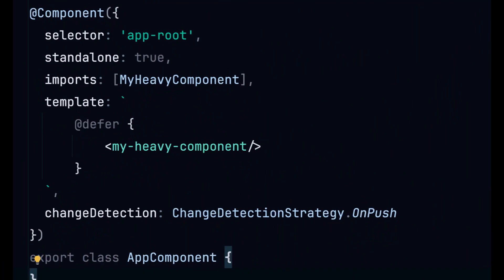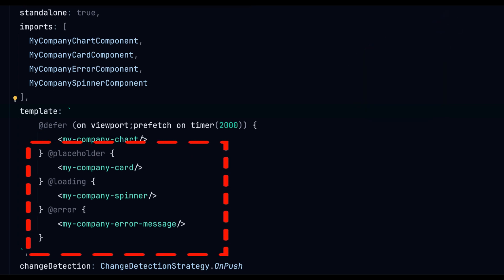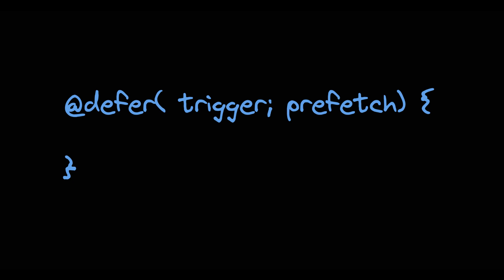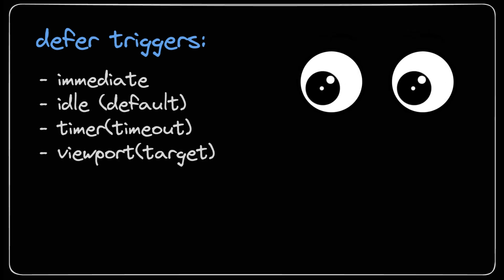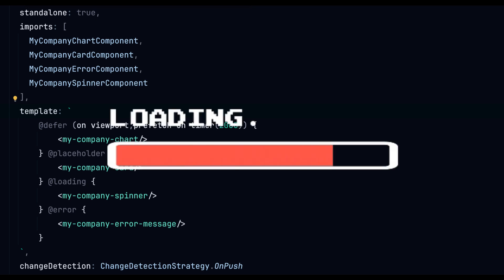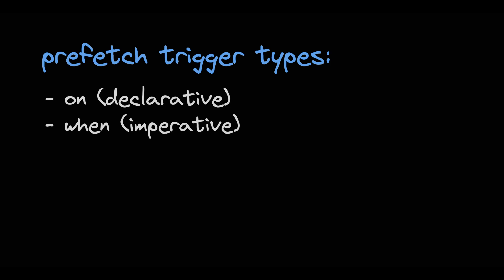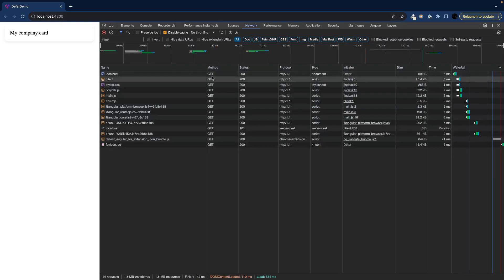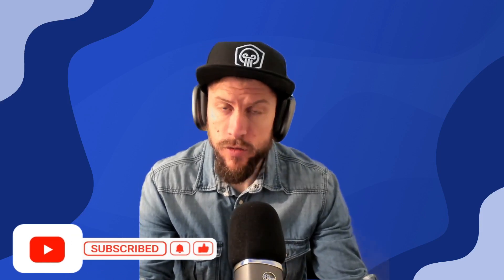Improve app performance with Angular 17 defer 🤩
In this video we will go through Angular's new defer API. We will explore how to lazy load components to improve the performance of our applicaiton.